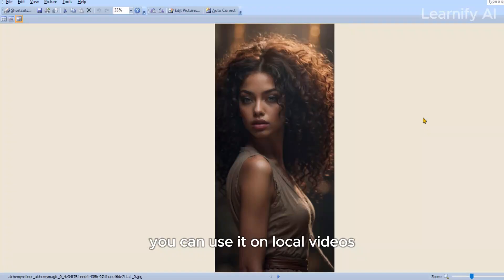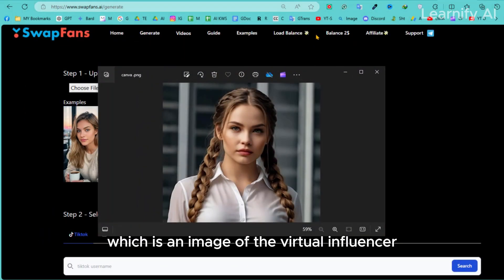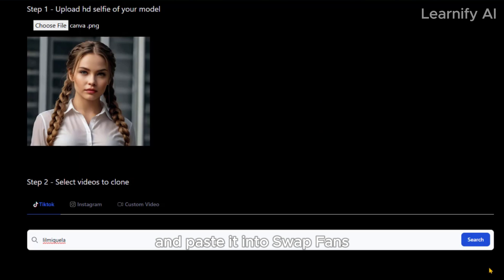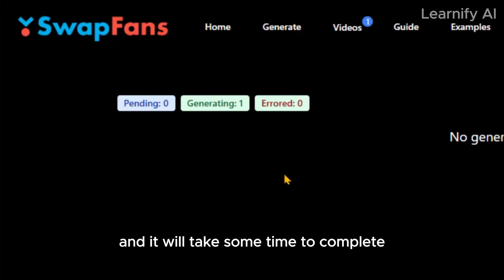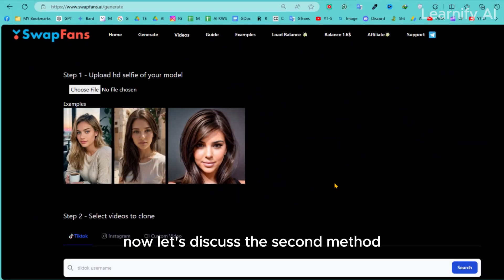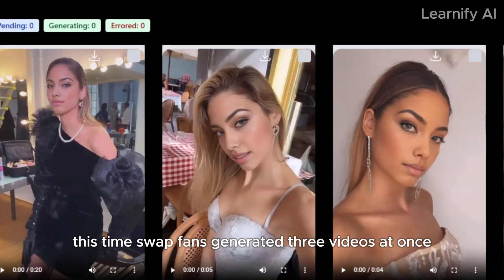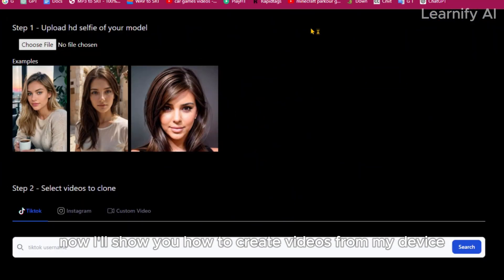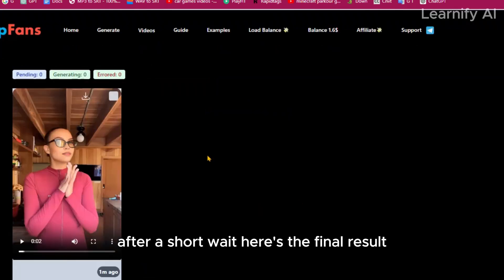How to Face Swap Any Video using AI | BEST Deepfake & Changeface Tool 2024 | Easy Tutorial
Want to see your friend deliver a hilarious movie monologue? Or maybe put yourself in the center of your favorite scene?  With the power of AI, face swapping videos is easier than ever!

This ultimate guide will show you how to use the BEST deepfake and changeface tool in 2024, so you can create mind-blowing deepfakes ANYONE can be impressed by.

Are you ready to unlock the mesmerizing world of AI-driven video transformations? Dive into this exciting tutorial from Learnify AI, where we reveal the secrets behind creating jaw-dropping deepfake videos with ease!

Welcome to Learnify AI! In this comprehensive guide, you'll learn how to make deepfake video magic using the latest AI tools of 2024. Discover the step-by-step process on how to create deepfake videos that will leave your audience in awe. Whether you're a beginner or an expert, our deepfake tutorial covers everything from basic concepts to advanced techniques.

Learn how to deepfake like a pro and create deepfake videos using AI with our detailed instructions. We'll show you how to use a deepfake video maker to transform any footage effortlessly. Curious about how to change face in video? We've got you covered with easy-to-follow steps on how to video face swap using cutting-edge technology.

Explore the fascinating realm of deepfake videos and AI deepfake videos with practical examples and tips. Discover the best free AI tool to create deepfake videos and master the art of face-swapping in minutes. This deepfake AI tutorial will teach you how to create deepfakes with precision and creativity.

Get hands-on with our exclusive roop deepfake tutorial and learn how to make face swap video effortlessly. Join us on this thrilling journey into the future of video editing and innovation. Don't miss out on this ultimate guide to video face swap!